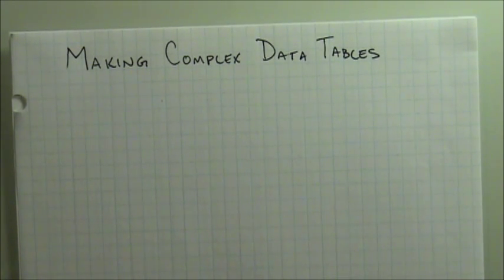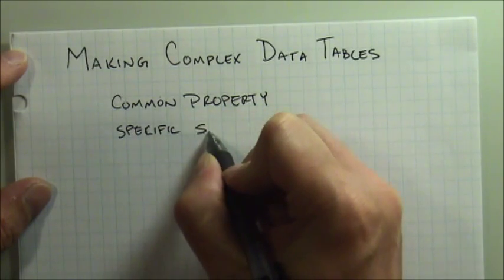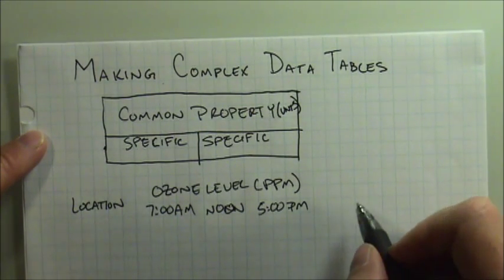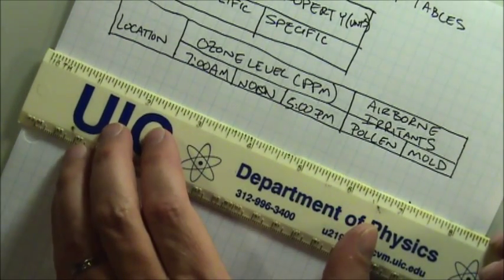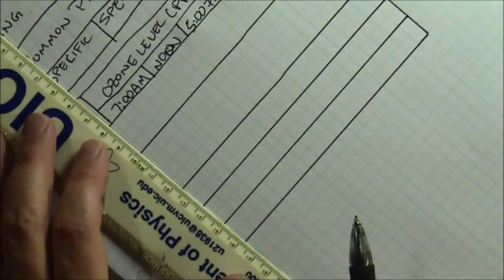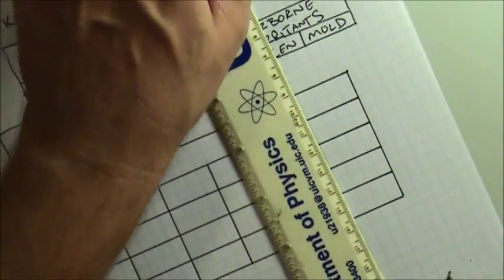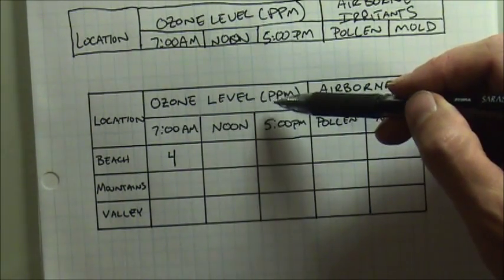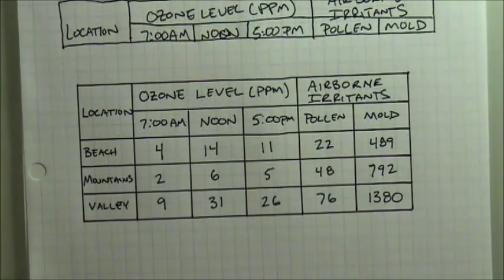Making Complex Data Tables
Learn how to identify common properties that will only need to be labeled once in the column heading and will improve the conciseness of your data.